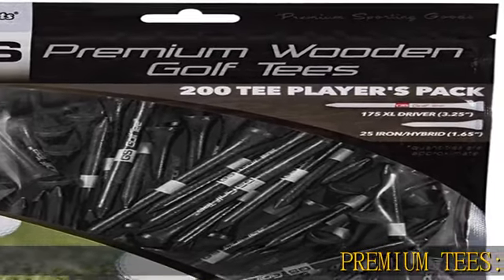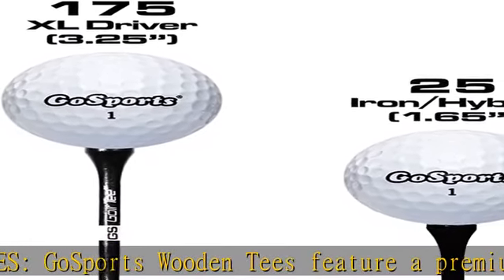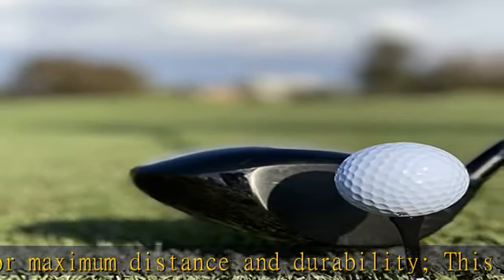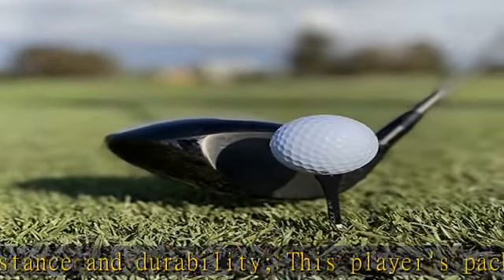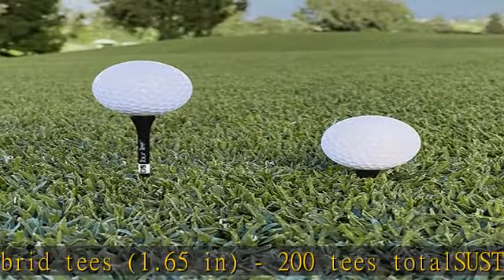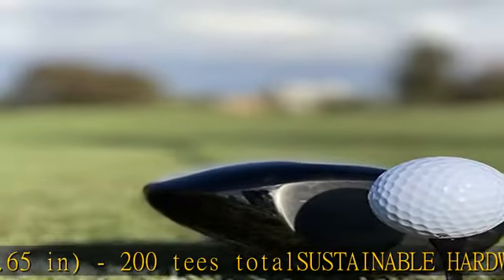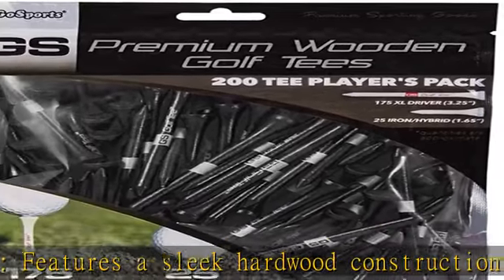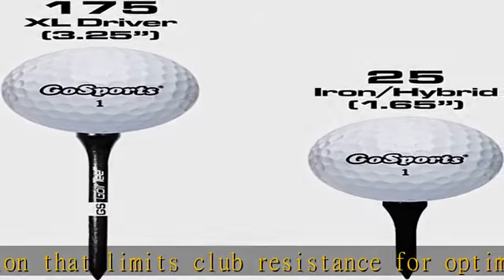GoSports 3.25 Inch XL GS Tour Tee Premium Wooden Golf Tees - 200 XL Tee Player's Pack Driver and Ir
GoSports 3.25 Inch XL GS Tour Tee Premium Wooden Golf Tees - 200 XL Tee Player's Pack Driver and Iron/Hybrid Tees, Choose Your Tee Color